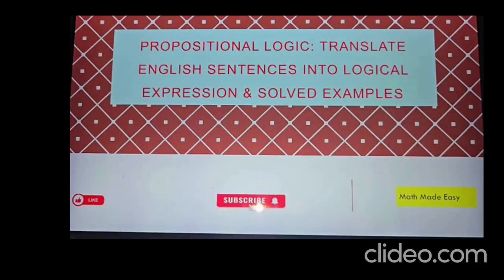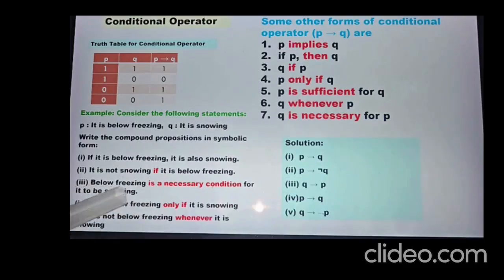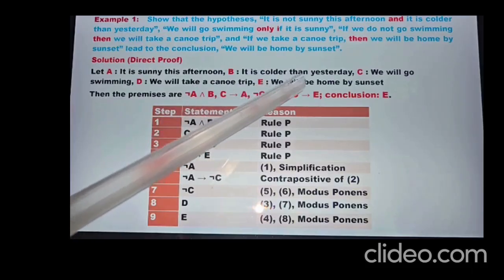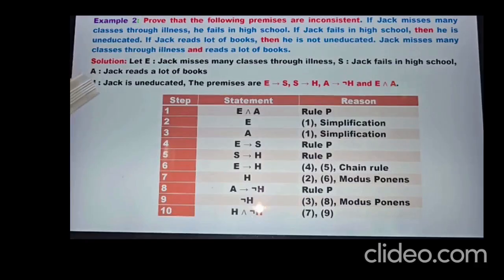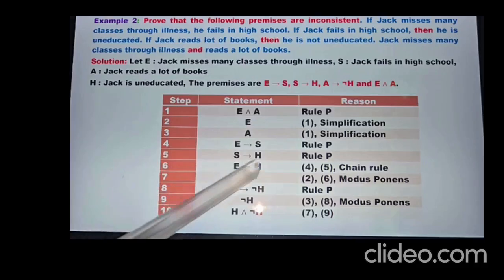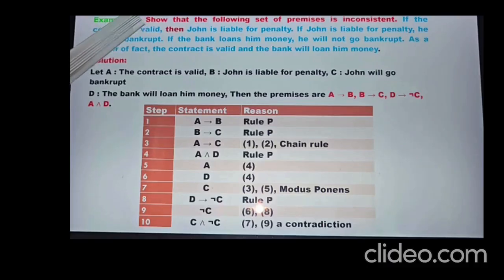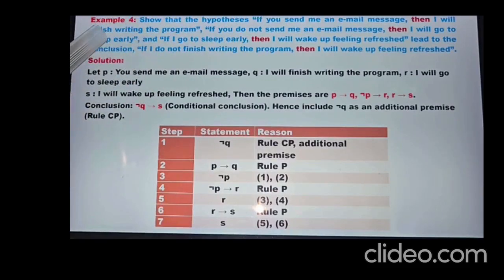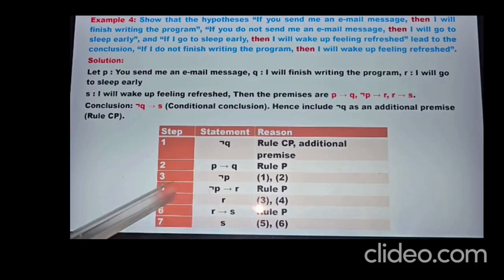PROPOSITIONAL LOGIC: TRANSLATE ENGLISH SENTENCES Into logical expression & Solved examples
The statements “If it rains, then the school is closed” and “It rains,” are both true, we can conclude that “The school is closed” is true. This is how we reason in daily life. To verify the correctness of such reasoning, we must ensure that the rules for deriving conclusions from the premises have been followed.
However, reasoning in English or any natural language can be tricky and often leads to problems. First, connectives can be difficult to identify, as we learned in the previous topic on different types of if–then statements. Second, when an argument becomes complicated, with many statements in different forms that are twisted and tangled, it can quickly become confusing unless we simplify it.
One way to address this problem is to use symbols and make the reasoning more mechanical. Each sentence can be represented using symbols that stand for basic sentences and their connectives. For instance, if P stands for “It rains” and Q stands for “The school is closed,” then the earlier argument can be written symbolically as:
P → Q, P ∴ Q